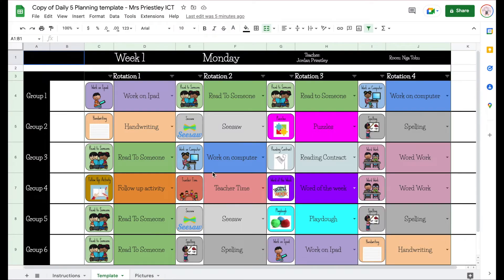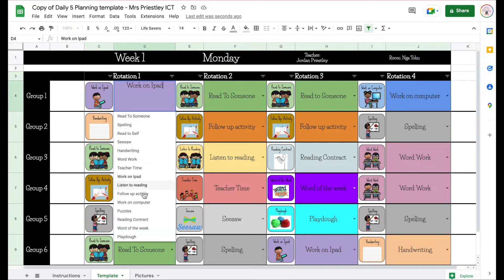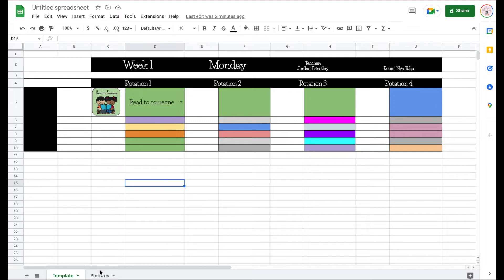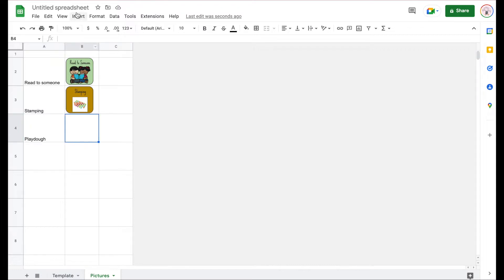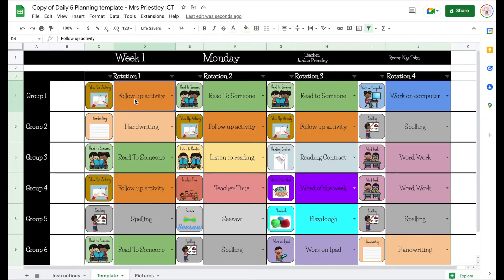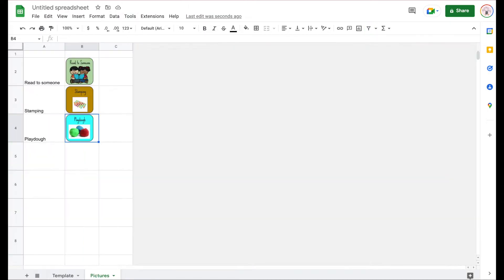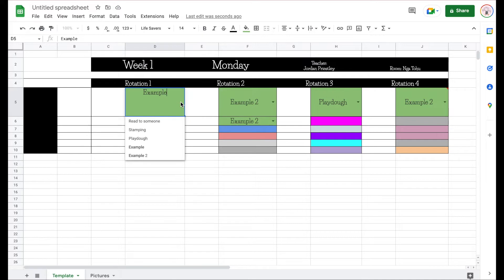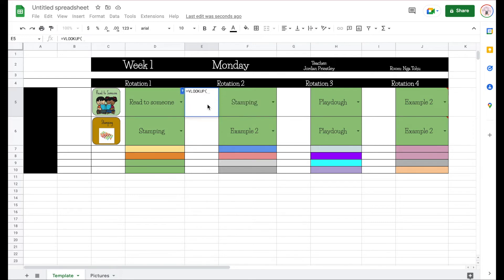How to create your own drop down & picture changing planner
This video shows you how to create your own drop down & picture changing planner